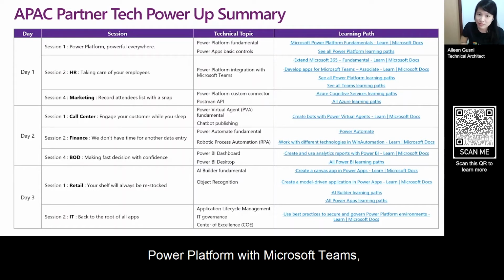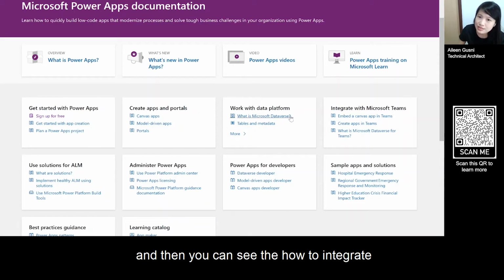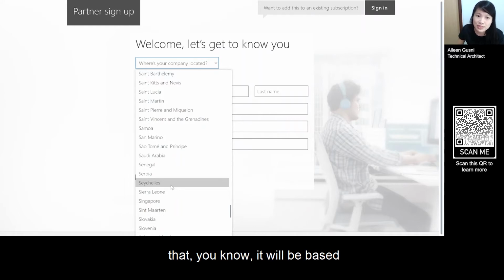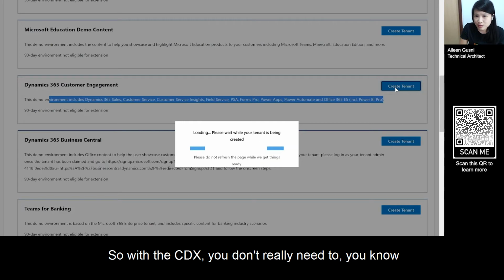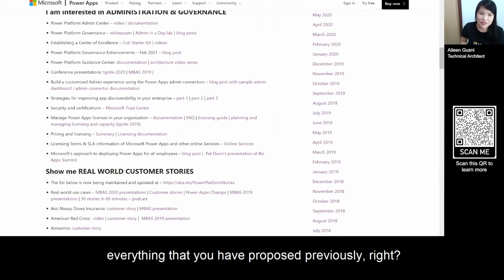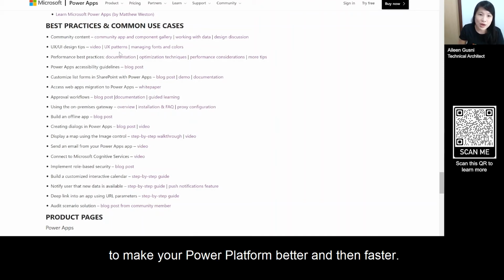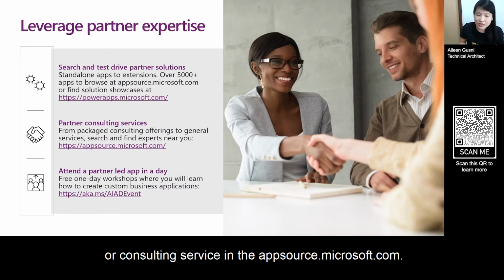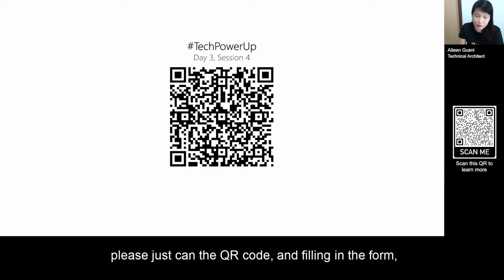TechPowerUp March'21 Session 9 Recap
Across 3 days, we bring you on a journey to unlock the power of the Power Platform. Catch our content on demand now.